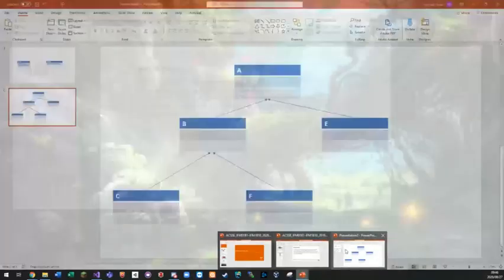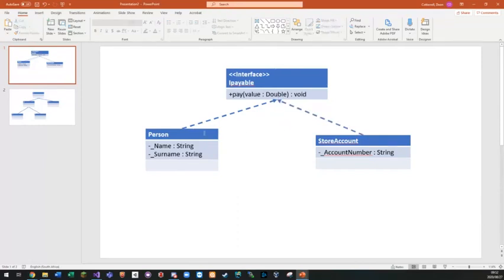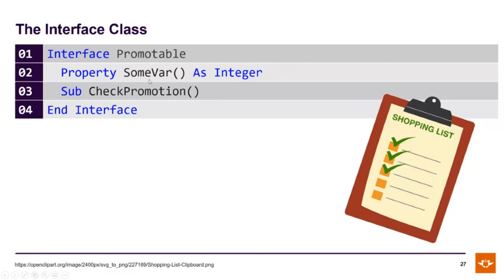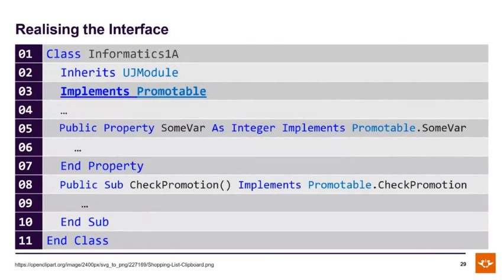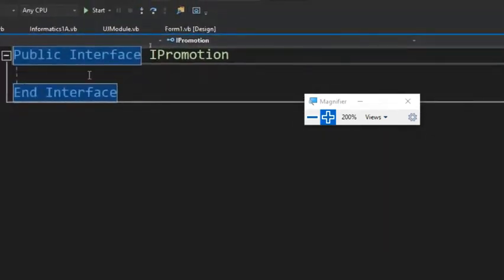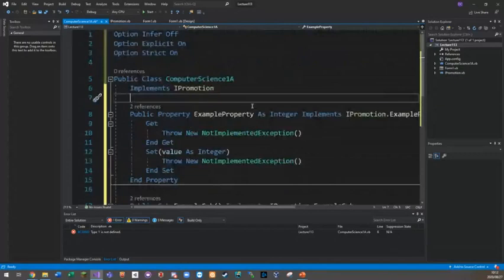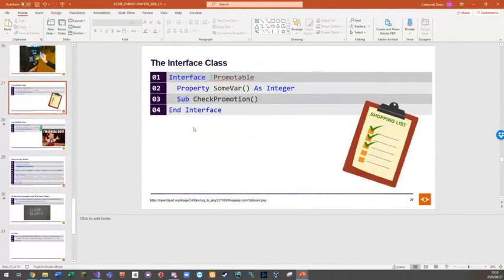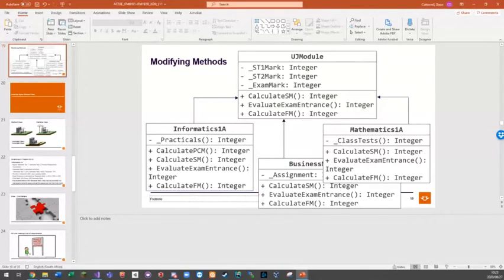Lecture 11 Continued